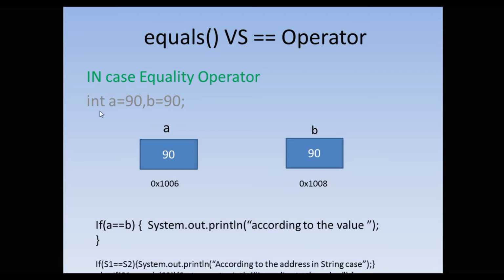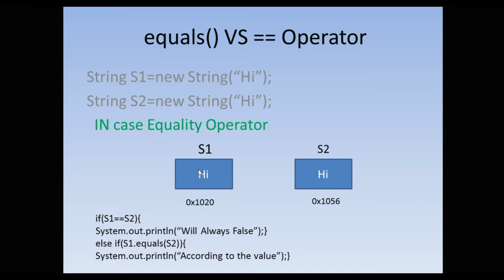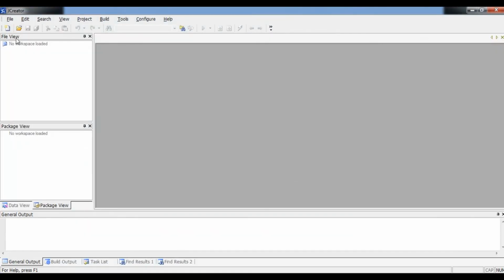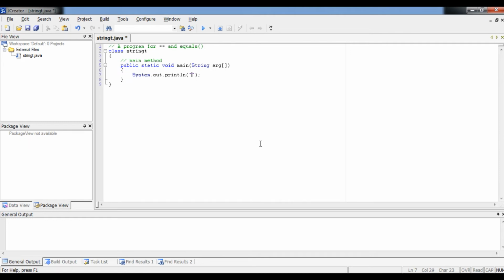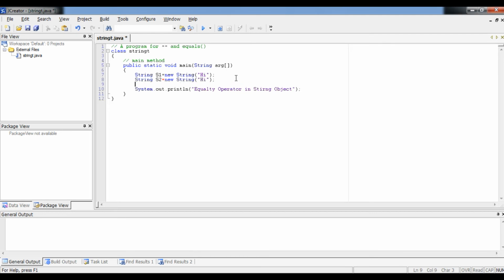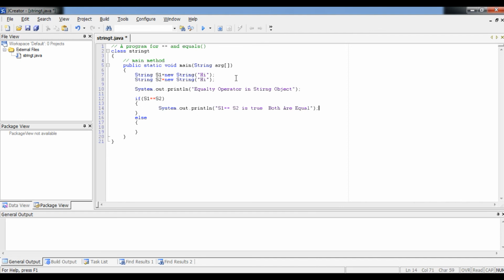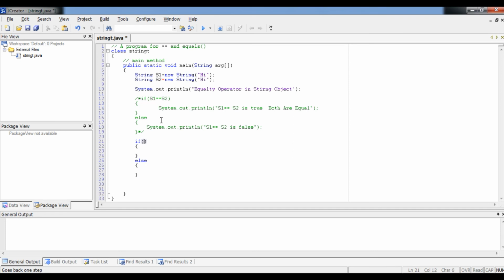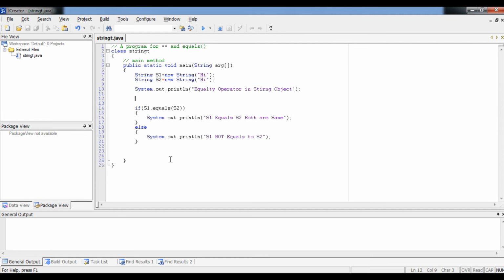10# Difference between equals and == in java | == vs equals in java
I have try to show you this topic by Animation if any query please comment.
== vs equals in java
== operator in java
equals method in java
equals and == in java
== and equals in java
Difference between equals() and == in java
By “VijayGupta”
“VIJAY GUPTA”